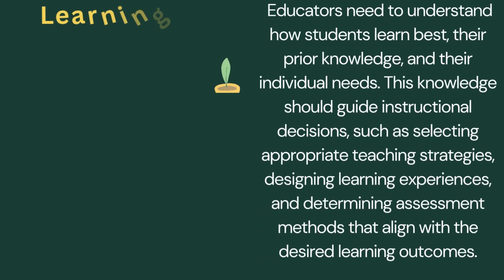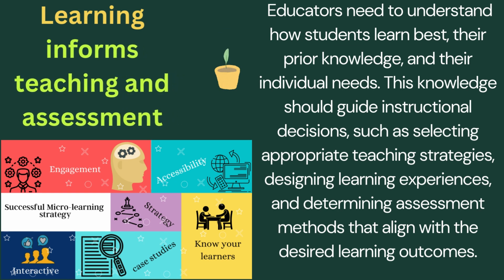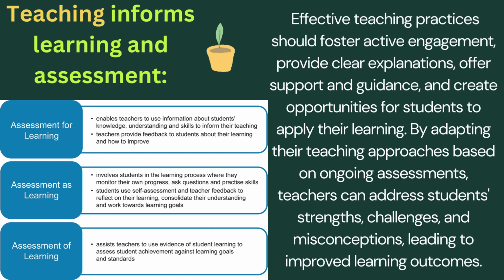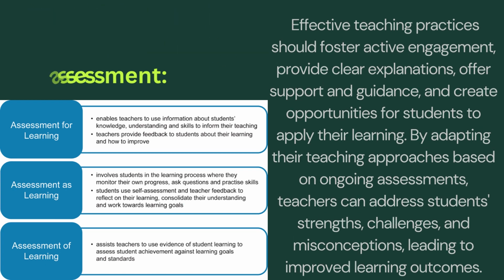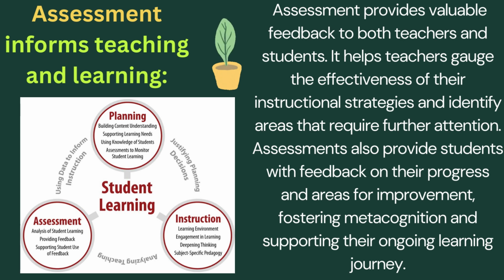"PYP Pioneers: Innovating Teaching and Learning in IB Education"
Subscribe to "PYP Pioneers: Innovating Teaching and Learning in IB Education" and embark on a remarkable voyage where education meets innovation, creativity thrives, and learners become the pioneers of their own learning journey!